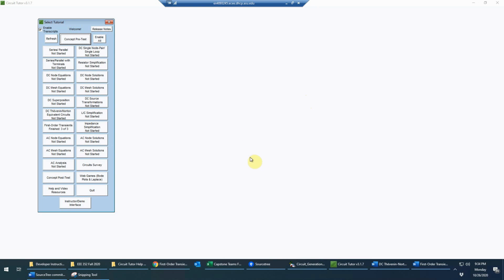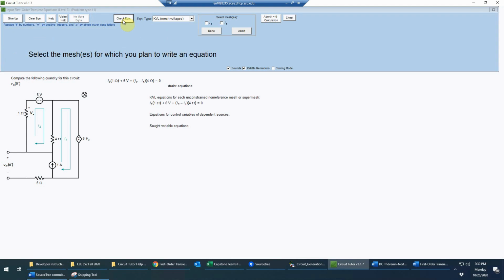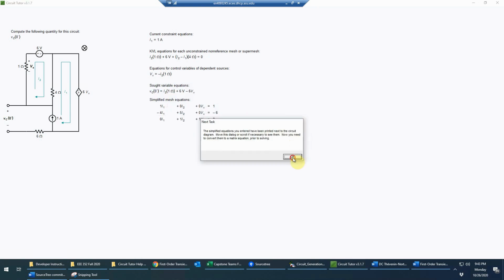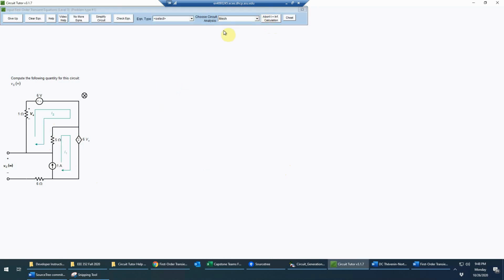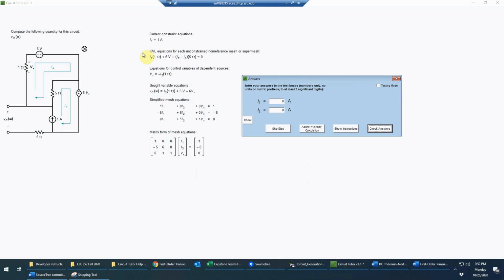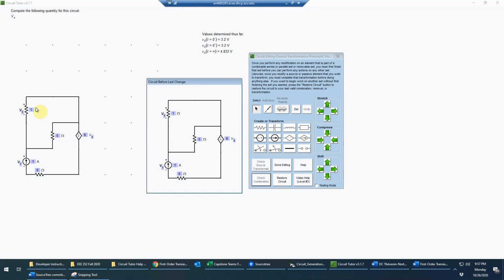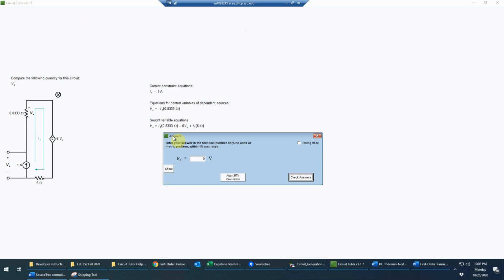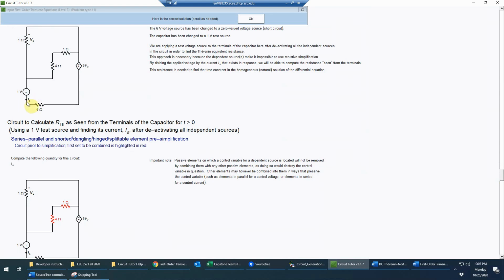First Order Transients Level 3 Problem Type 2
Help for the First-Order Transients game in Circuit Tutor, Level 3, Problem Type 2 (RC circuits).